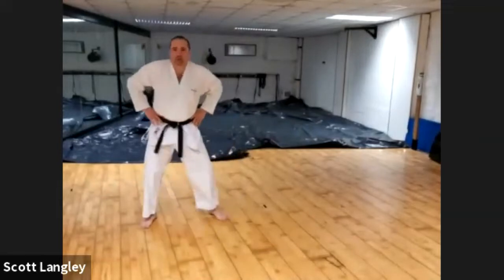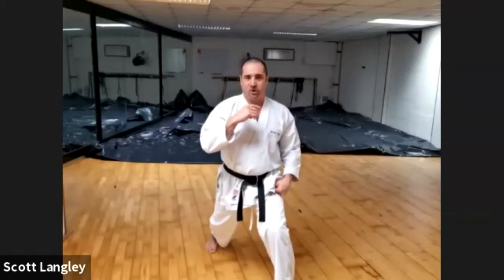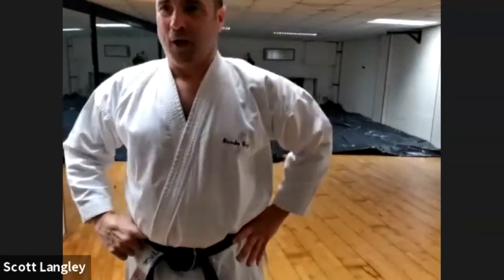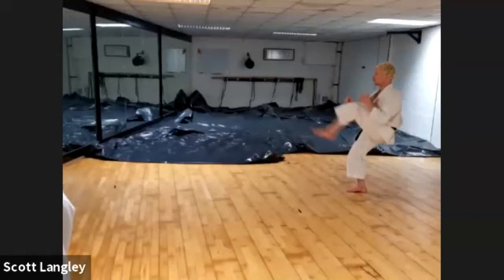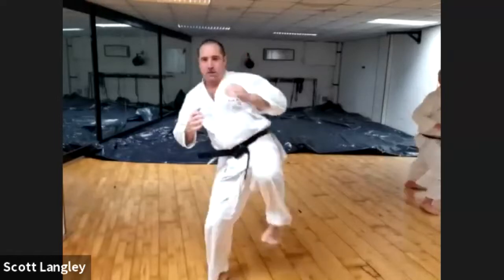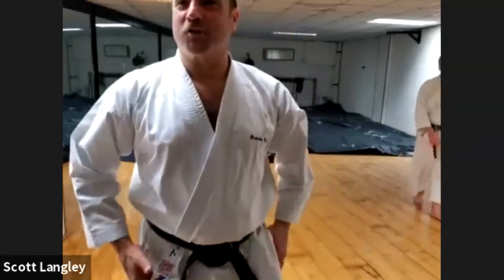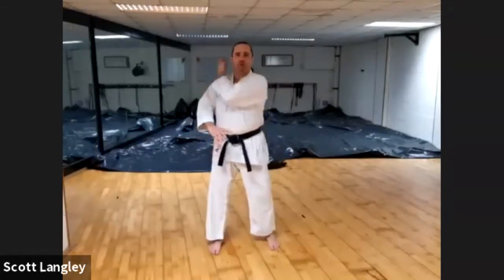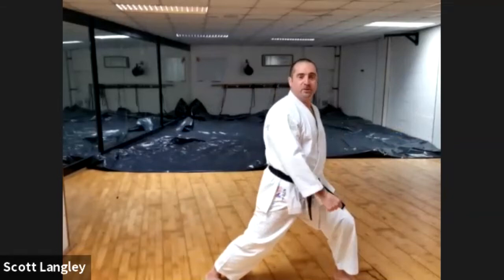HDKI Headquarters Training - January 14th 2021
Scott Sensei teaches a zoom class from the HDKI Headquarters